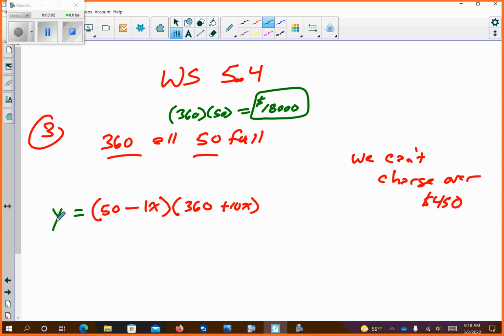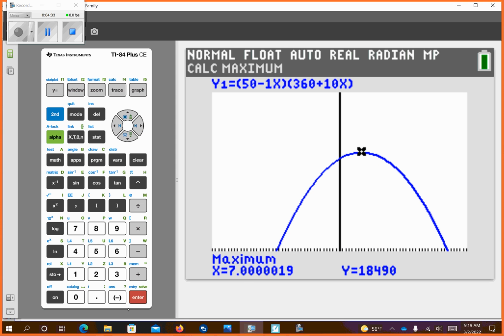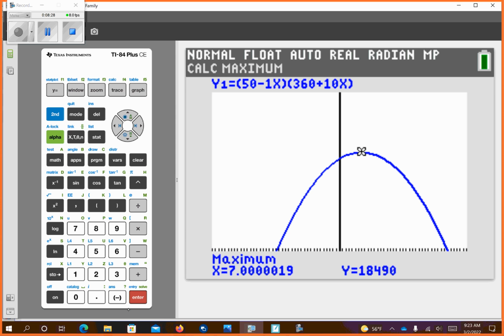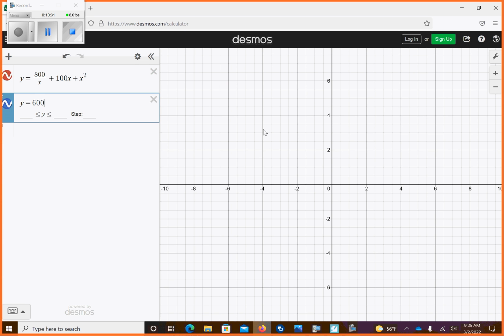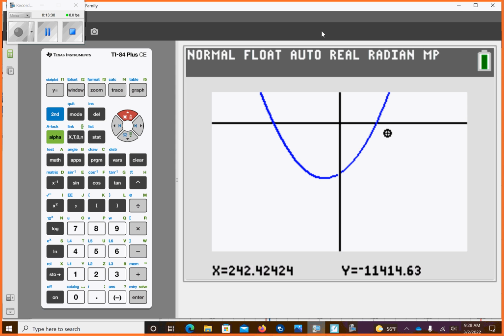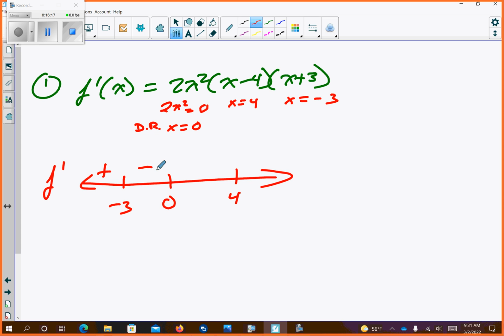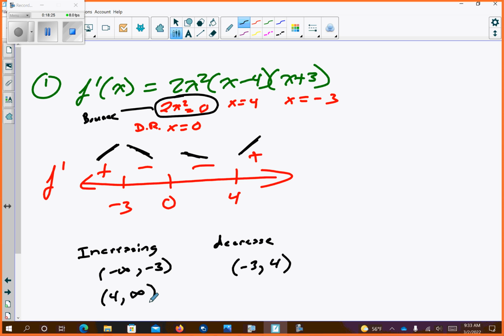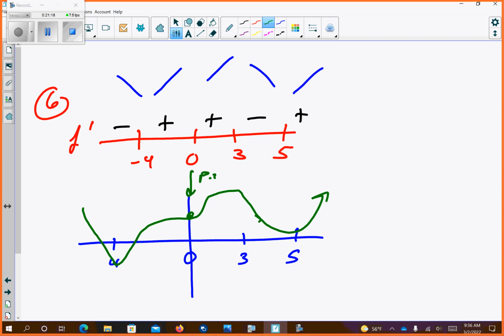bc Wednesday March 2 2022